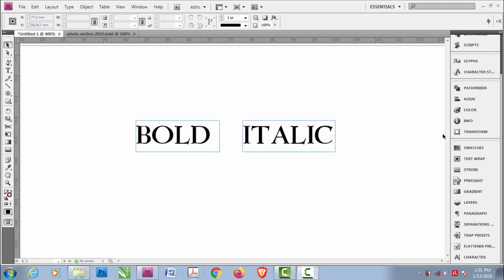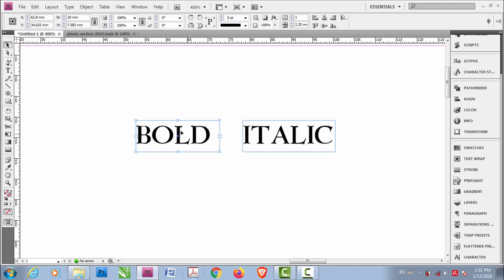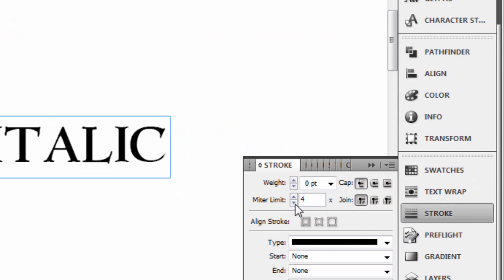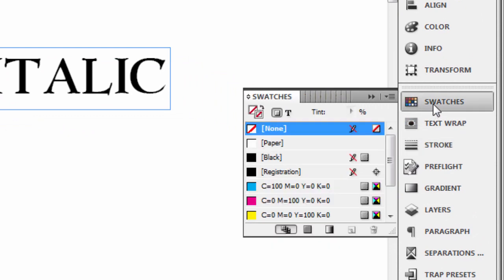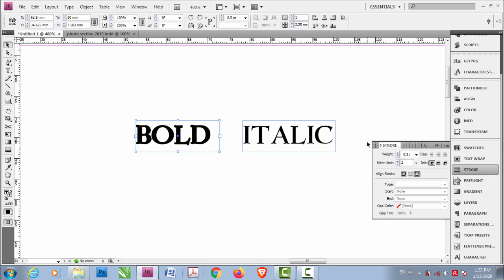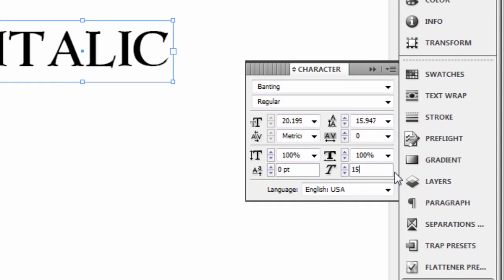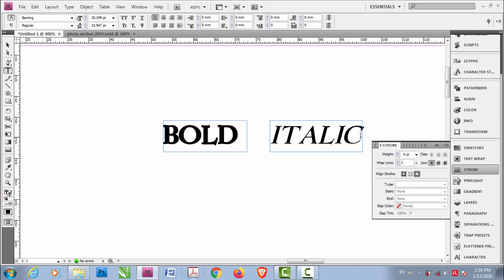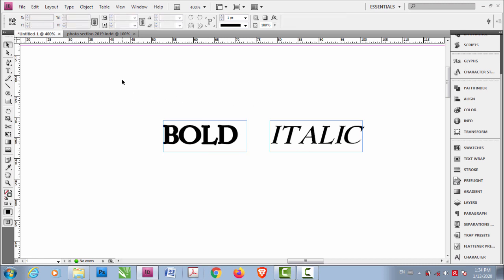Indesign Tutorial : How to make text bold and italic in Indesign | [ Indesign for beginners ]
This is a simple indesign tutorial for beginners as well as intermediate users. Making text bold and italic in Indesign is a simple task. Some of you might be thinking that we can simply select 'bold' or 'italic' option for that. However, some fonts do not support bold and italic feature while working on indesign. So, we need to follow some simple steps which I have mentioned in this specific video.